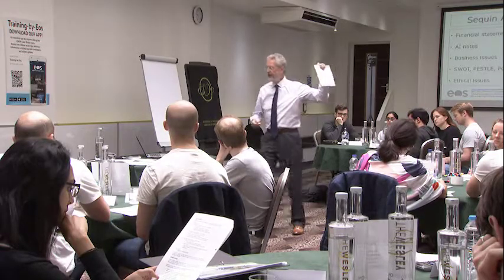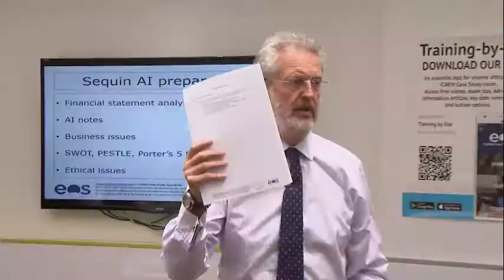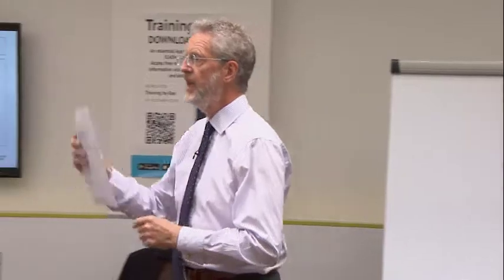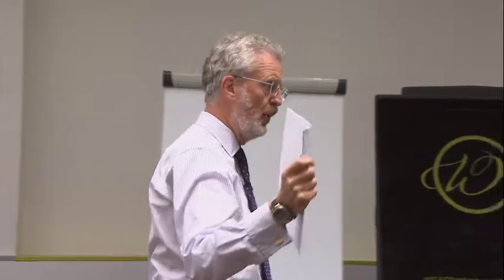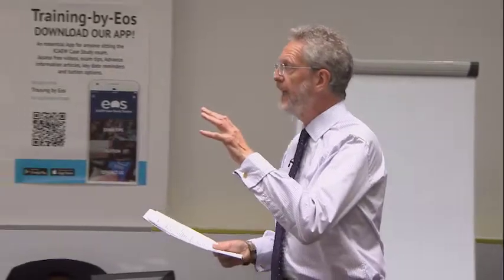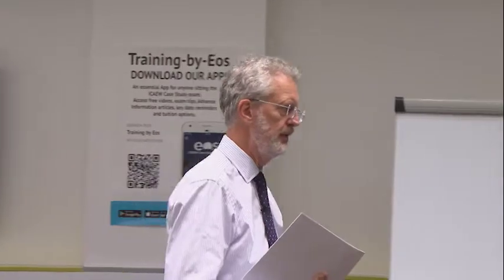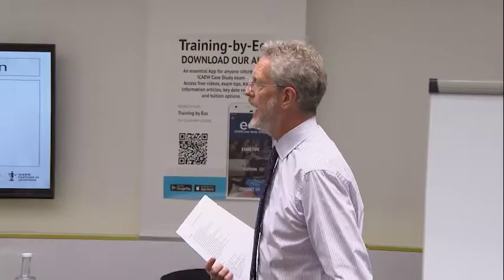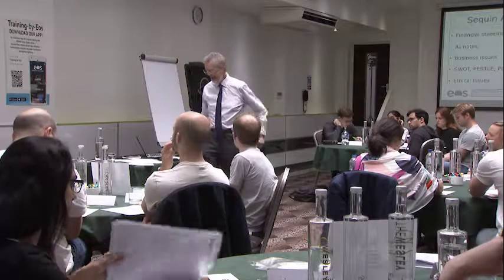What should your Sequin AI Preparation look like?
In this 10 minute extract from our Sequin Advance Information Masterclass, Neil explains his process for analysing the AI document. If you're not sure where to begin or whether what you've done is enough, this free video can help.